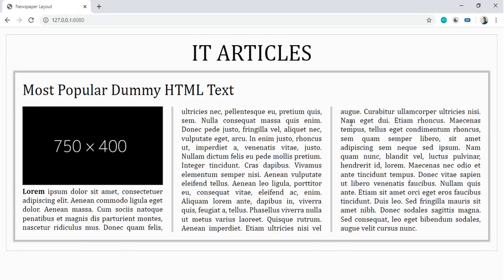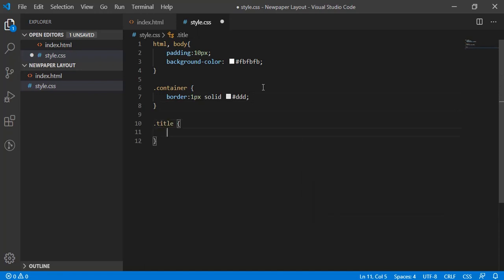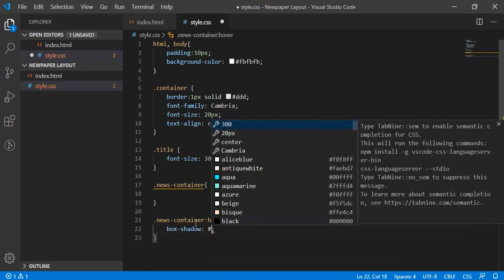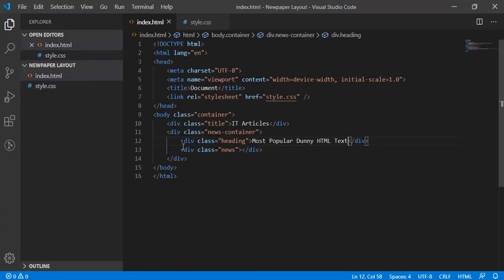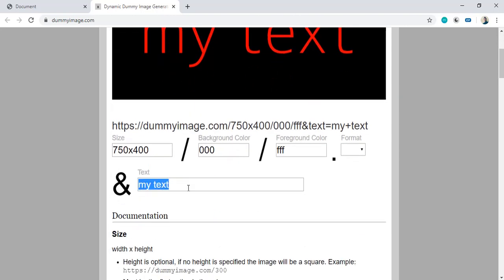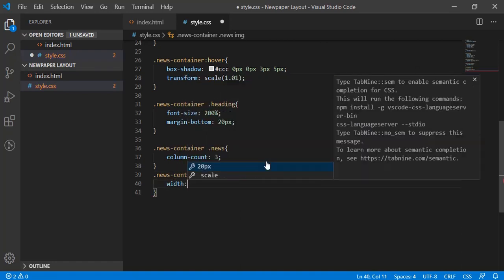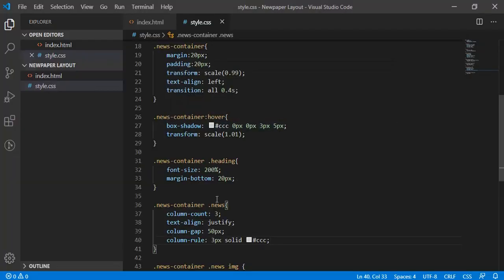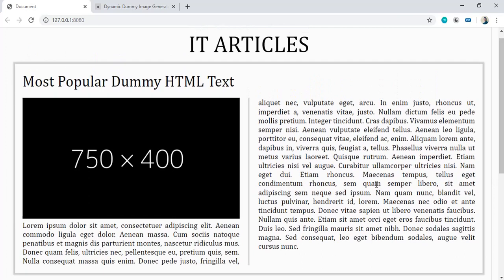Newspaper style with multicolumn css style - without Grid or Flex | IT Articles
its about to create the newspaper type style without CSS grid or flex layout, we will divide the content into multiple columns like we do see in newspaper.